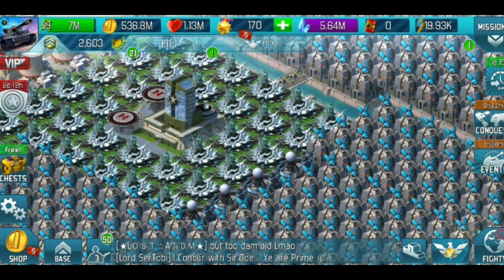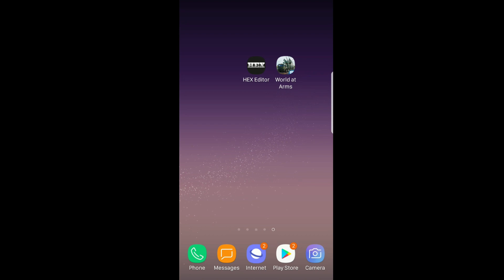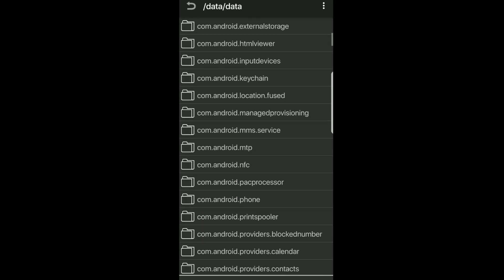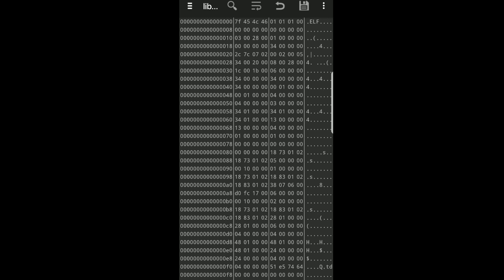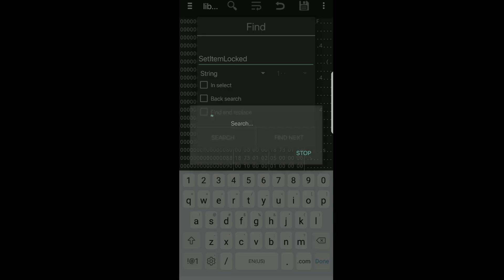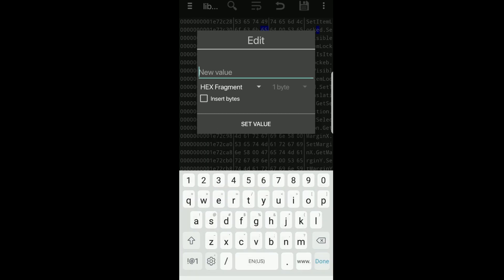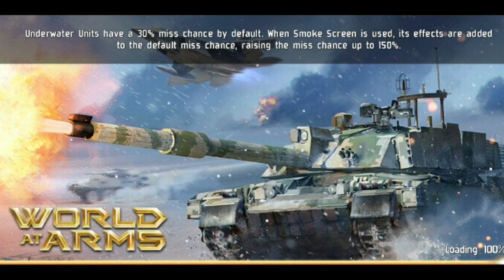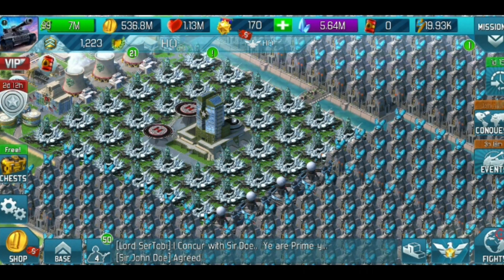Lower Glory Guide | How to use Hex Editor Tutorial | World at Arms Online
Here is a full guide how to use Hex Editor to glitch a game. I was able to glitch a value you can only buy once and made it so you can buy it over and over.

Playing World at Arms Online while using Hex Editor